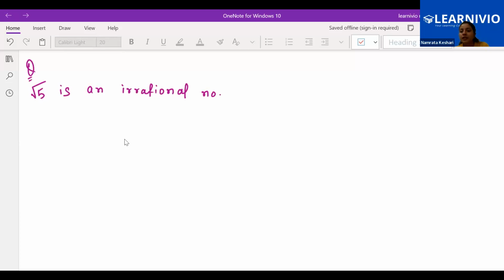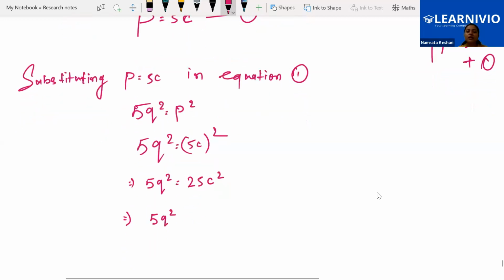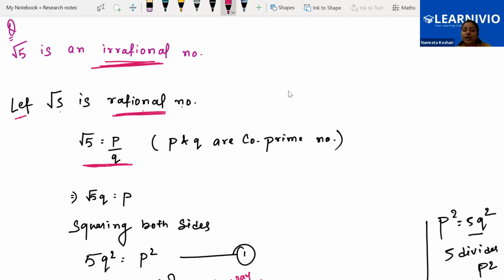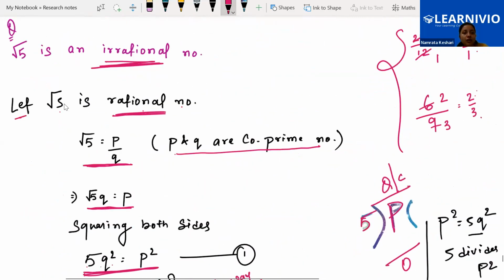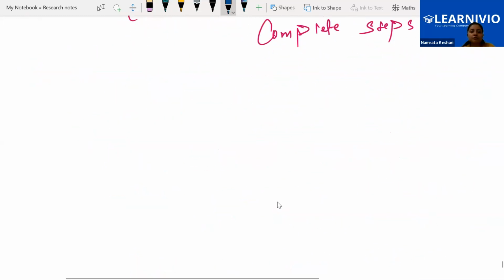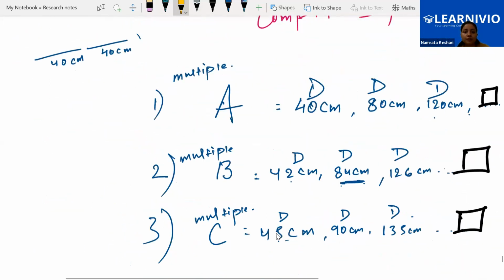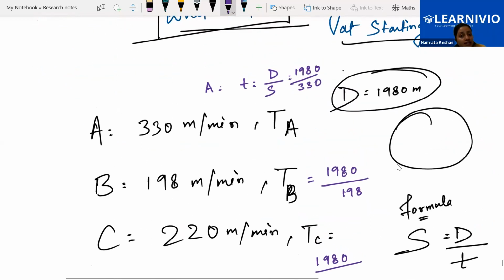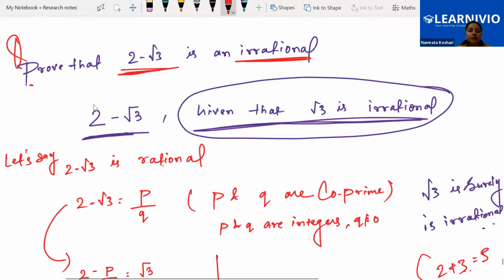Learnivio | Math Lect 10th CBSE M1 06-05-2024